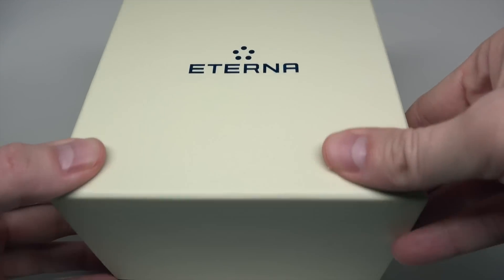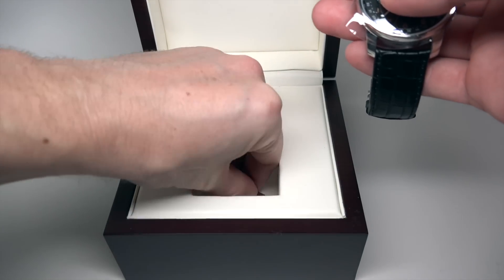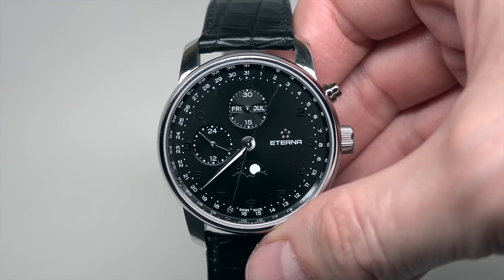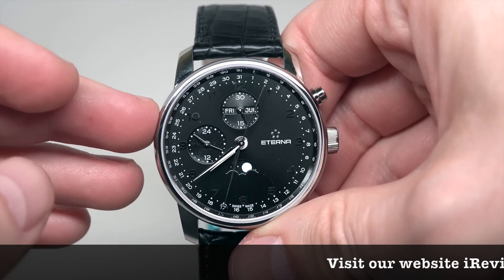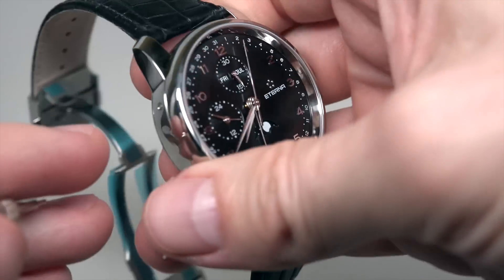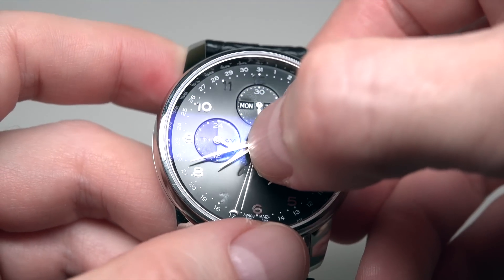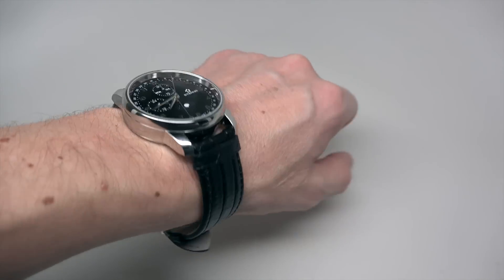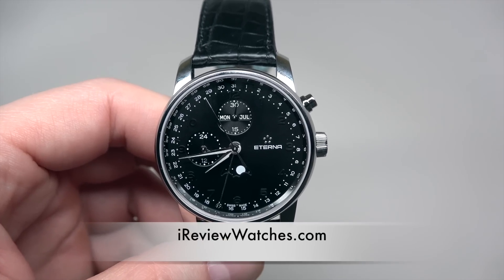Eterna Soleure Moonphase Chronograph Men's Watch Model: 8340.41.44.1175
Eterna Soleure Moonphase Chronograph Men's Watch Review